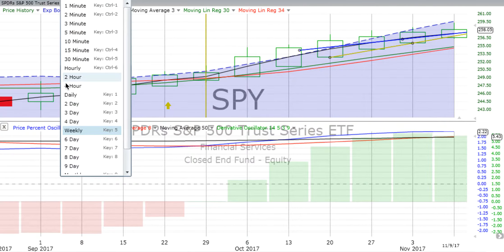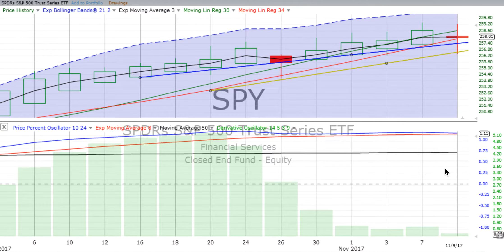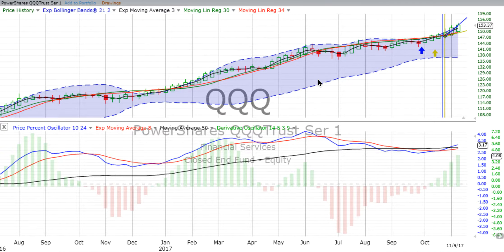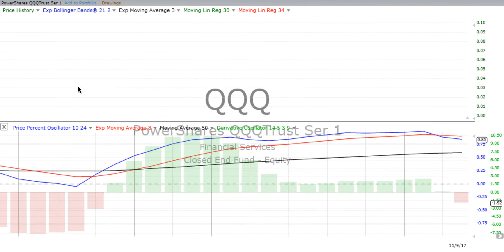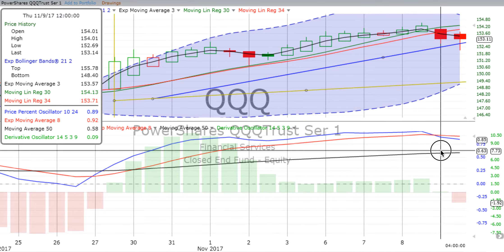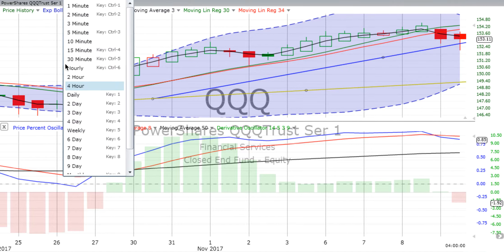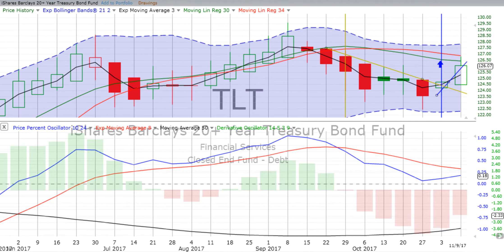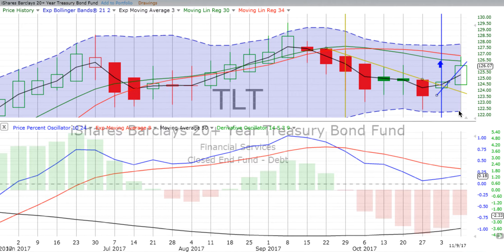Friday, November 10, 2017, Stock Chart Training & Trends